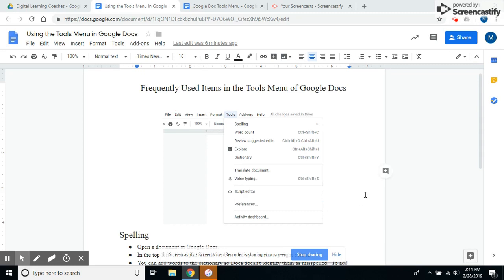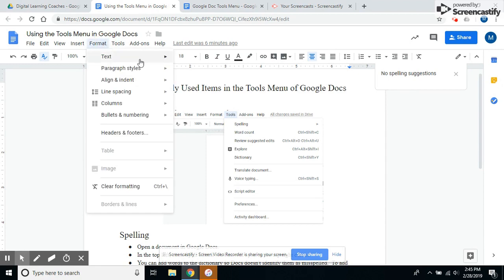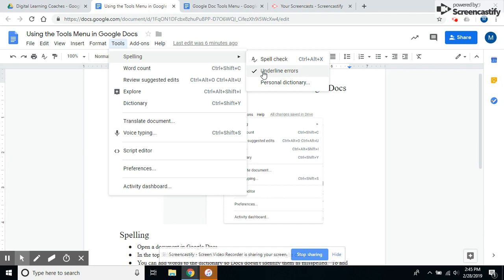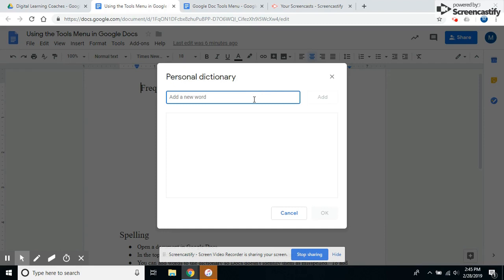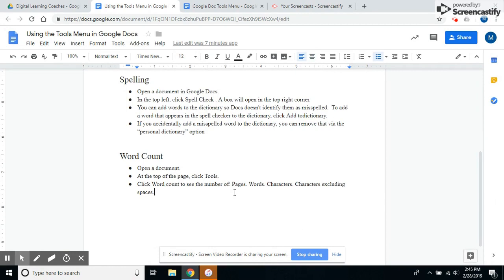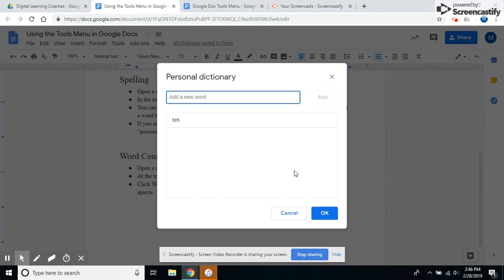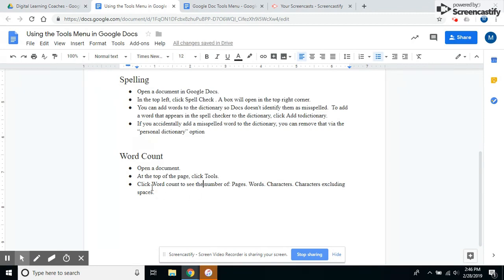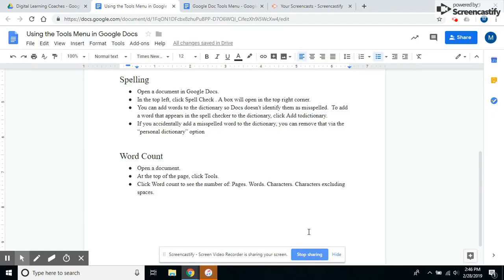GDocs Basic Tools Menu